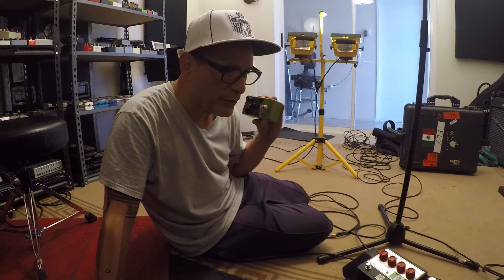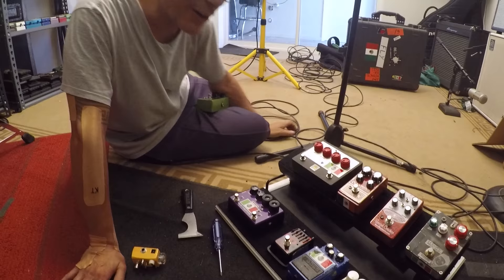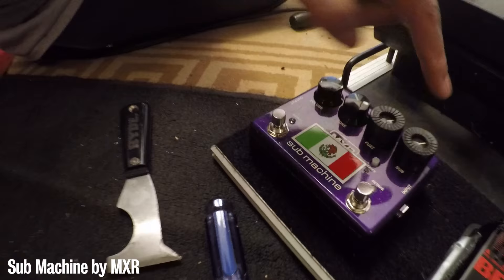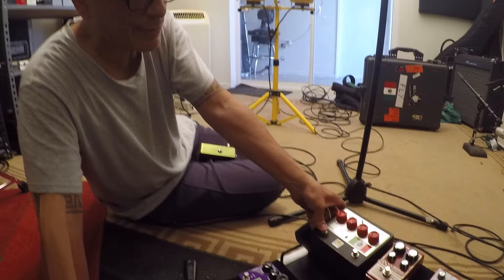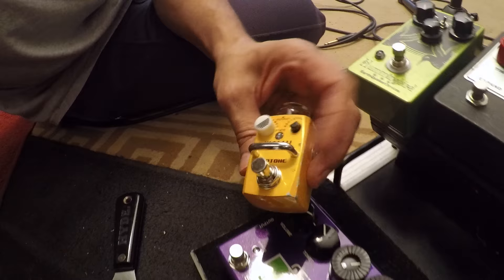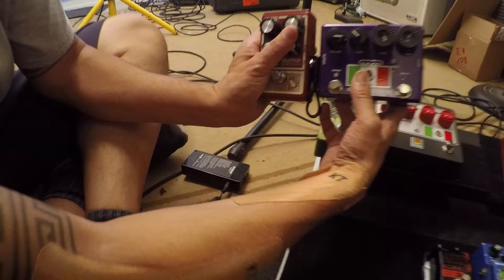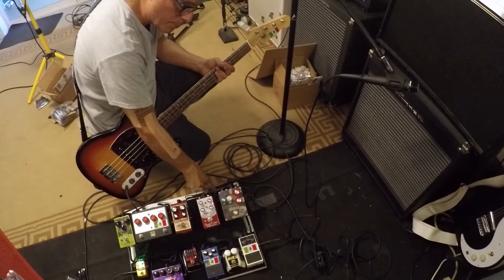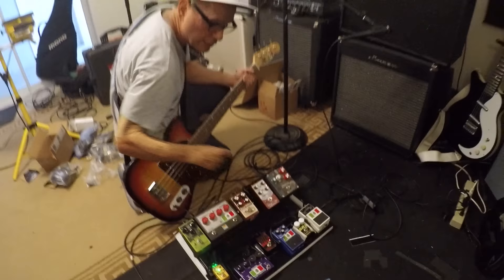Pedals And Effects: Juan's Juliette Lewis Tour Pedalboard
Having literally just arrived from the Warwick Bass camp in Germany, I'm already getting ready to hit the road again with Juliette Lewis. While I have some brief time back at home, I wanted to walk you guys through how I build a tour friendly board.

This video was shot by Juan Alderete and Nick Reinhart and edited by Scott Ward for Vato Negro Productions.